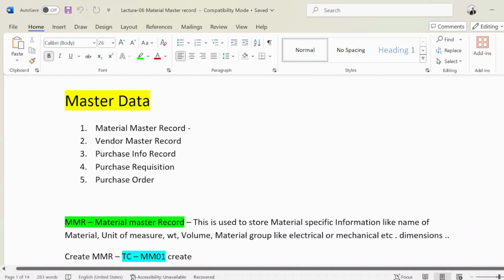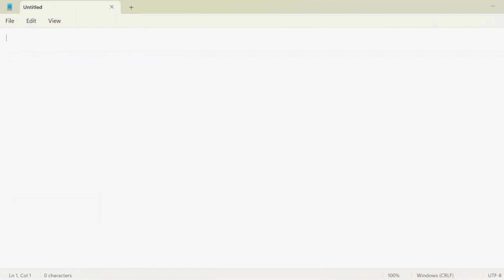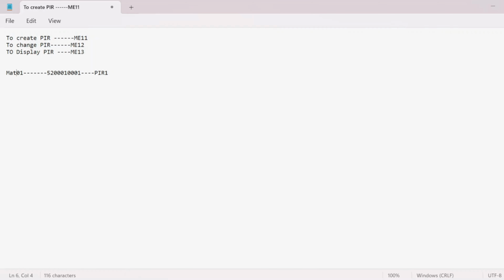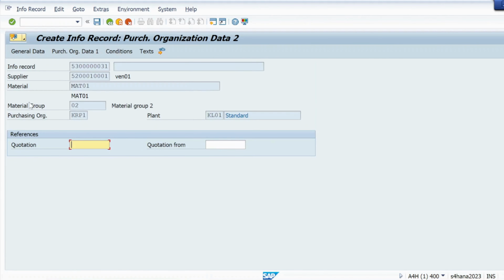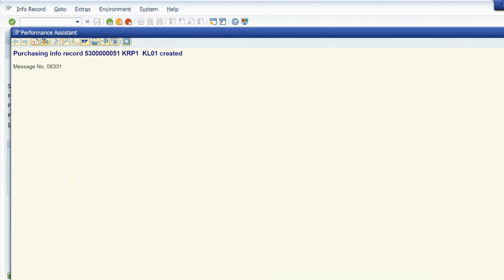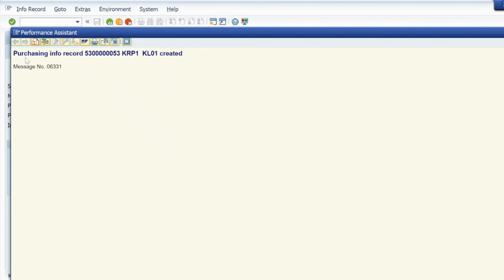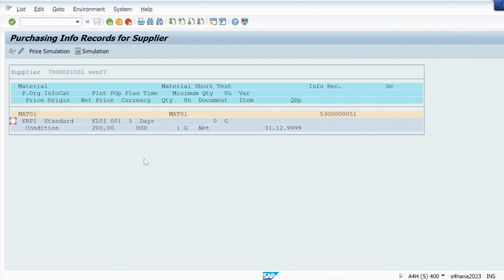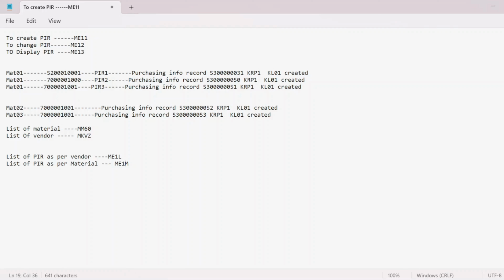Master Data - Purchasing Info Record (PIR) in SAP S/4HANA | Complete Guide for Beginners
Unlock the power of Purchasing Info Record (PIR) in SAP S/4HANA! 🚀 In this video, we dive deep into PIR, its significance in procurement, and how it helps streamline purchasing processes. Whether you're an SAP consultant, business user, or student, this video will help you understand:

✅ What is Purchasing Info Record (PIR)?
✅ Key Components of PIR in SAP S/4HANA
✅ How to Create and Maintain PIR
✅ PIR vs. Source List & Other Master Data
✅ Best Practices for Efficient Procurement

🎓 SAP Training for All Modules Available!